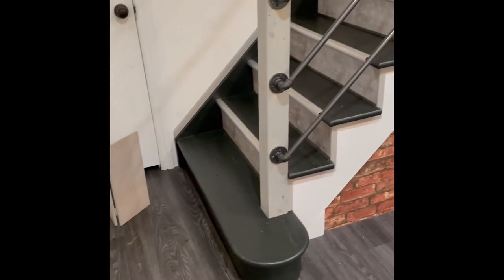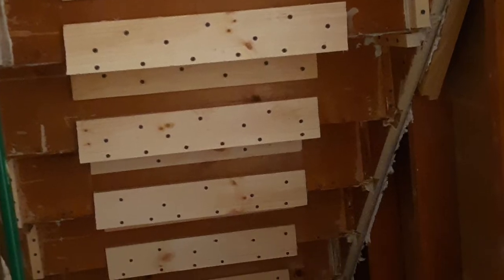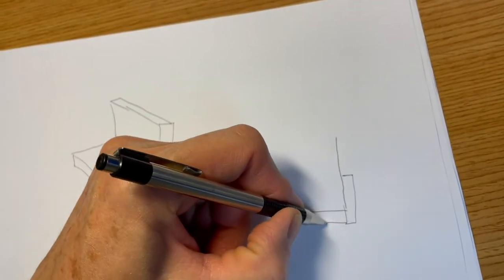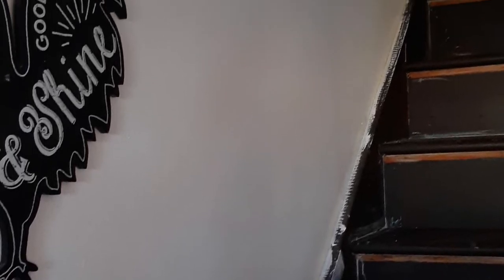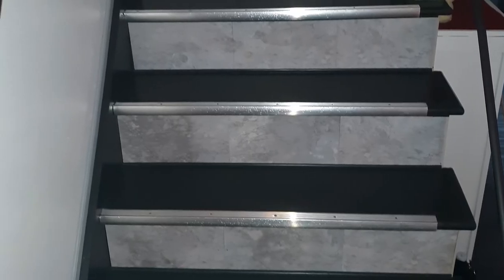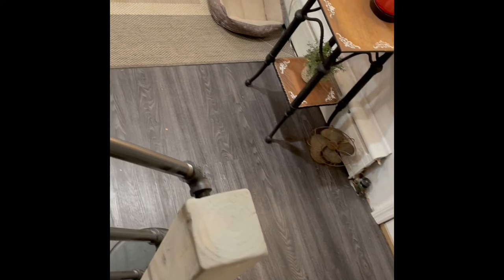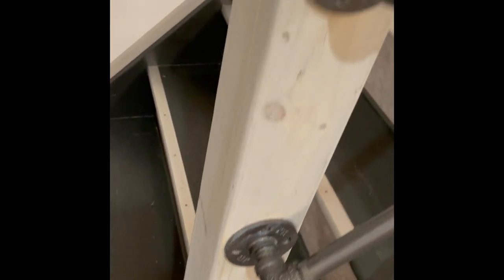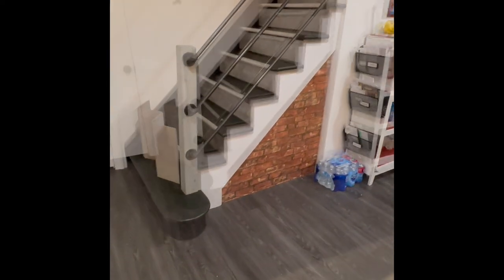How to Fix Squeaky Moving Stairs and Remodel, Bonus Doggy Gate!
This video shows how I fixed the squeaks and movements in my stairway going to the second level of my house. Then I remodeled the stairway with new finishes on the steps, new handrails, and new newel posts. I call it a sorta farmhouse/ industrial look. Also an added bonus: removeable doggy gate made for my little dog, just to discourage him from using the stairs.